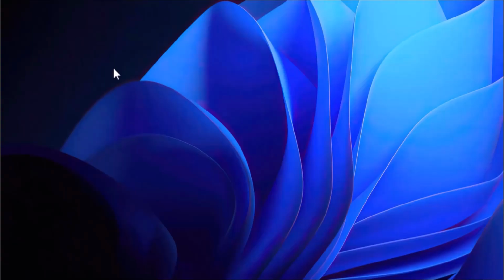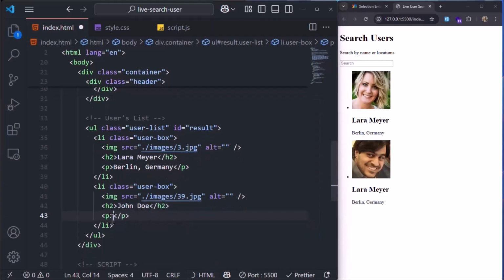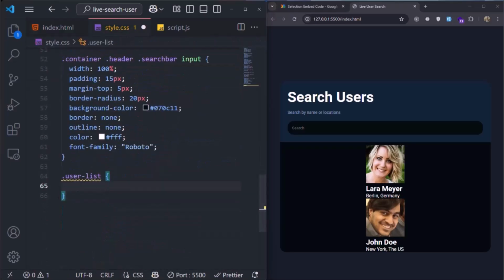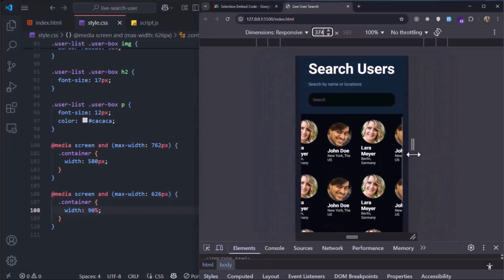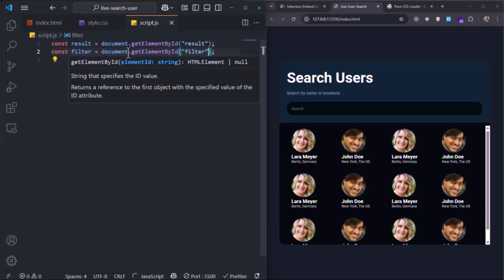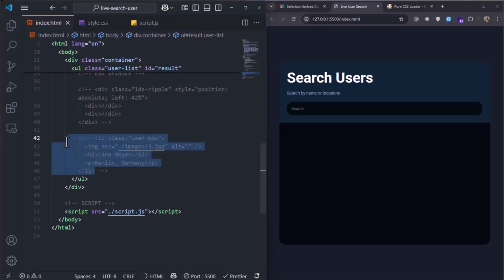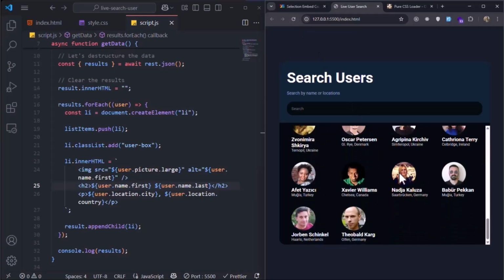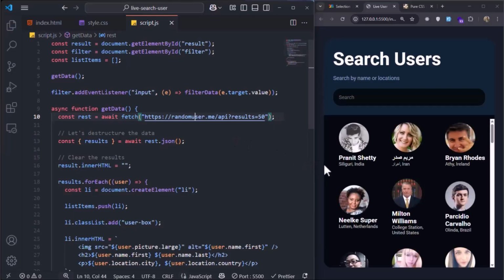Learn how to build a fully functional User Search App using HTML, CSS, and JavaScript!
In this tutorial, I’ll show you step by step how to create an interactive app that fetches user data from a third-party API and lets you filter through it dynamically. Whether you're a beginner or looking to refine your skills, this video is packed with valuable insights and real-world coding techniques!

✅ Key Topics Covered:
⏳ Time Stamps:
00:00 - Introduction
00:52 - HTML Structure
07:34 - CSS Styling & Layout
20:11 - Creating a Loading Spinner
24:01 - JavaScript - Fetching Data from a Third-Party API
37:00 - JavaScript - Filtering Users

🔥 What You'll Learn:
✔️ How to fetch data using the Fetch API from an external source
✔️ How to filter user data dynamically in JavaScript
✔️ How to improve performance & UX with a loading spinner
✔️ Essential HTML & CSS techniques for a responsive UI
✔️ Practical JavaScript methods to manipulate the DOM

🎯 Perfect for:
✔️ Beginners looking to enhance their JavaScript skills
✔️ Developers wanting a hands-on API project
✔️ Anyone interested in creating search functionality in web apps